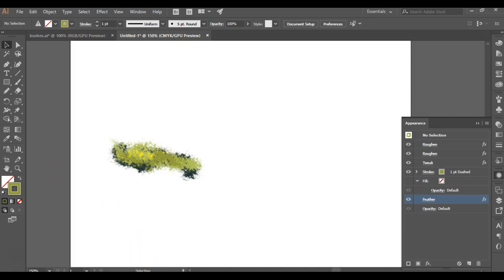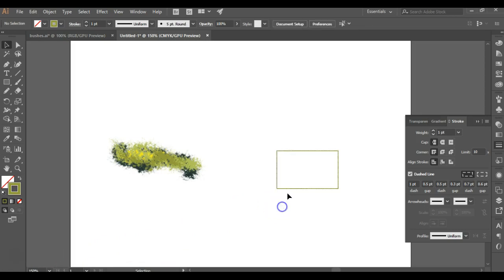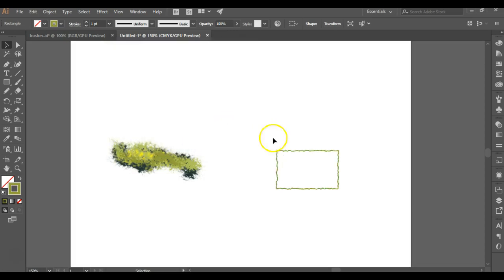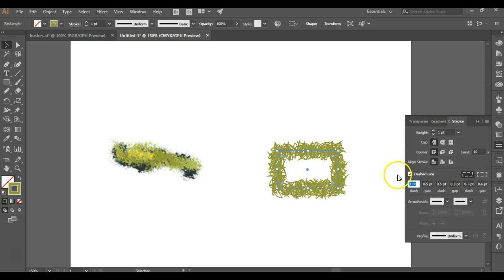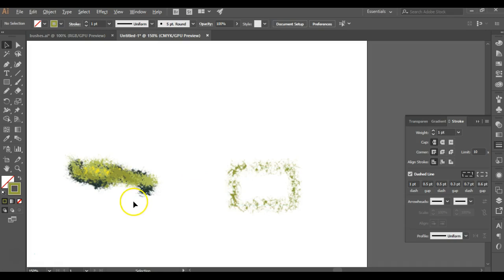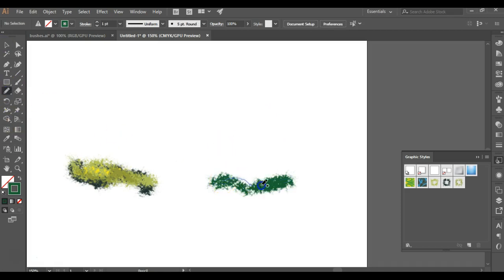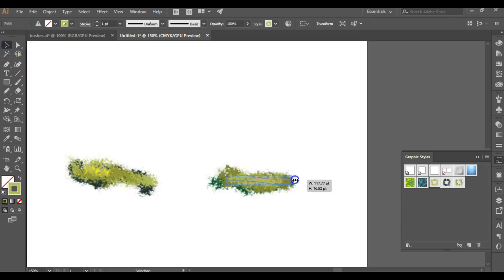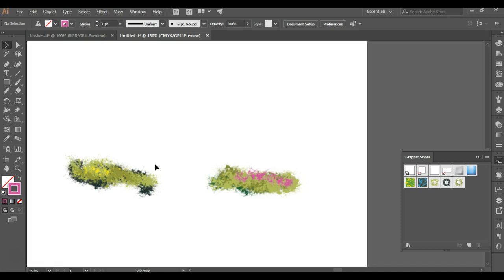Illustrator Drawn Bush and Flowers